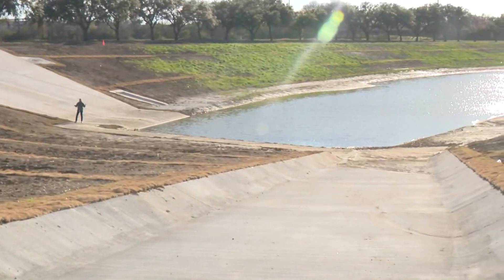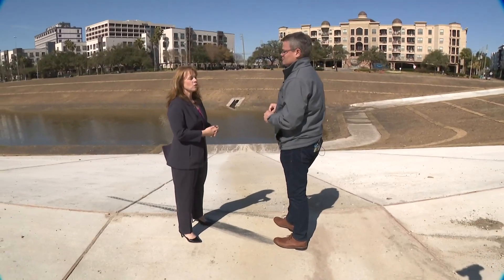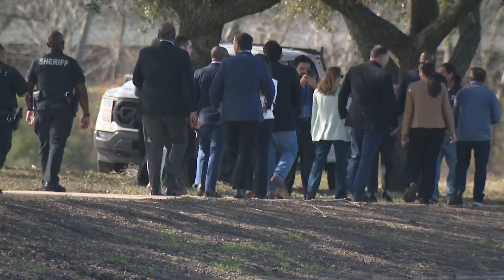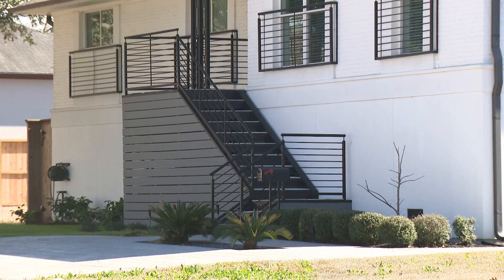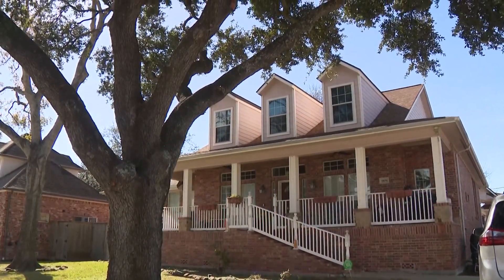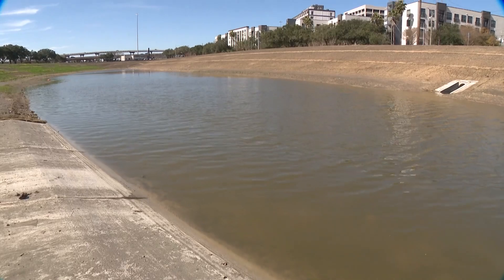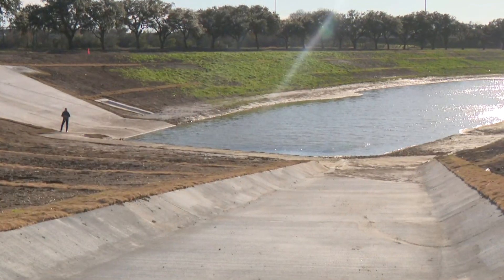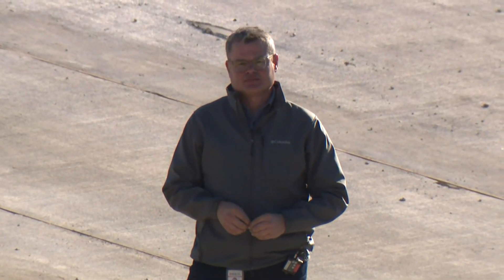20-million-gallon detention basin in Meyerland designed to help prevent flooding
Meyerland has a history of flooding issues but local leaders say the Meyer Grove Detention Basin will help prevent future floods.